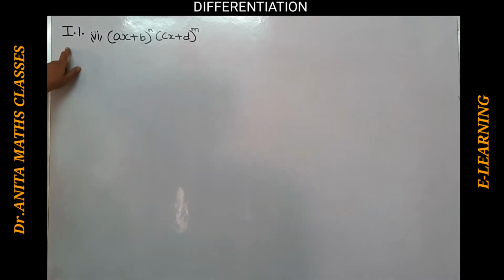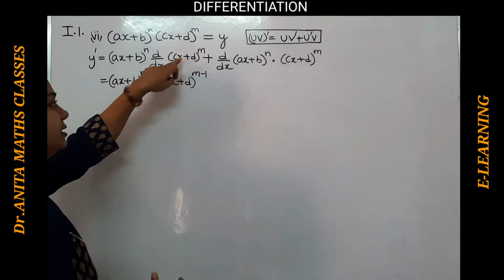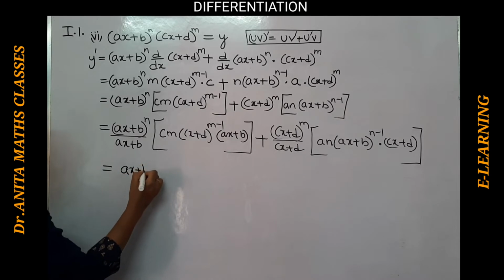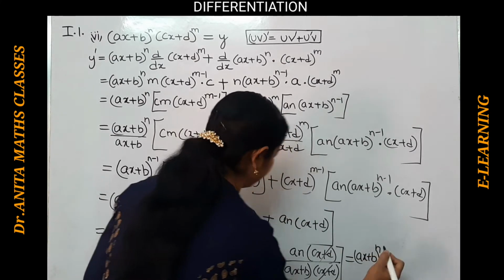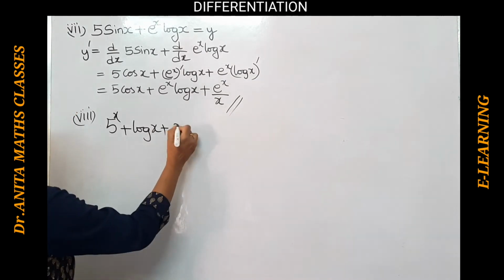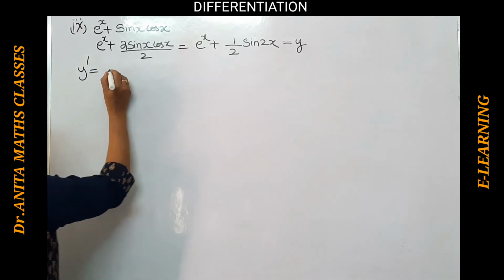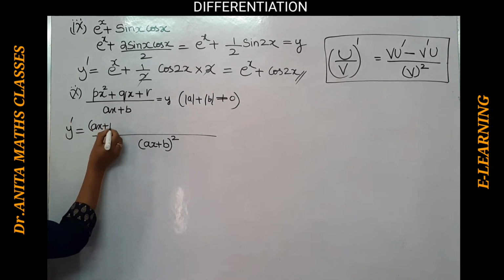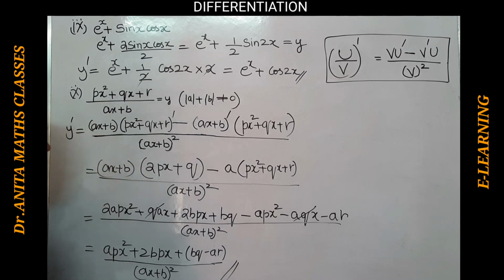DIFFERENTIATION PART-4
MATHS 1B INTERMEDIATE 1 yr | TS | AP | CLASS XI CBSE | DIPLOMA SEM 1
EXERCISE 9A SOLUTIONS